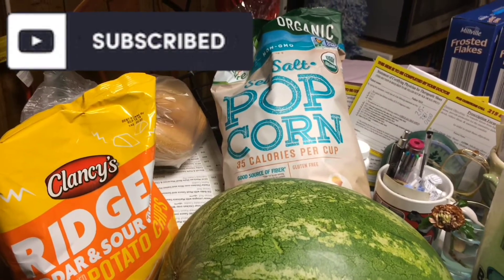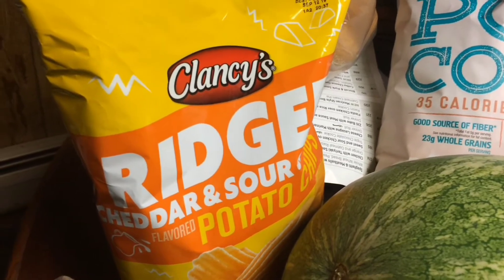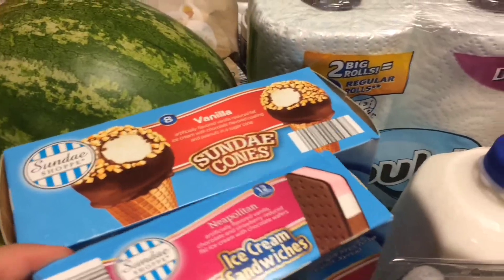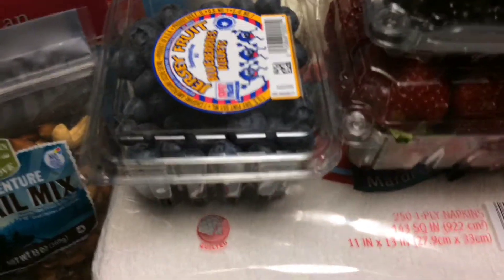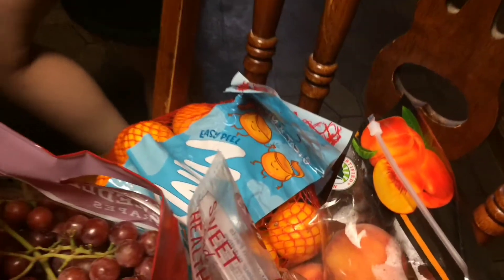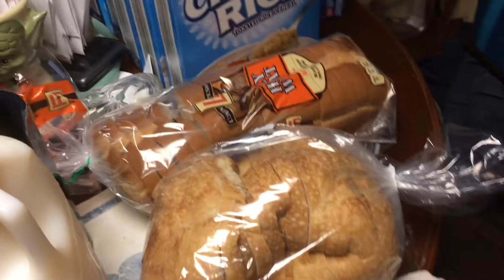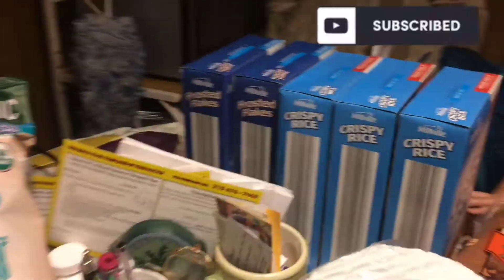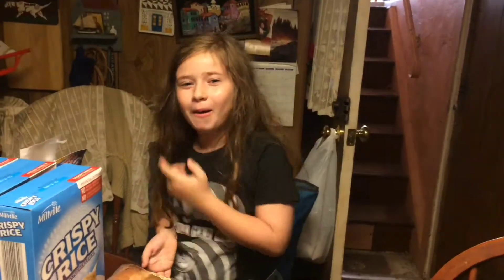Aldi Haul for 2 people Yai-Yai & Papou!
My parents needed food for $70.00 here’s what you can get at Aldi for 2 people!